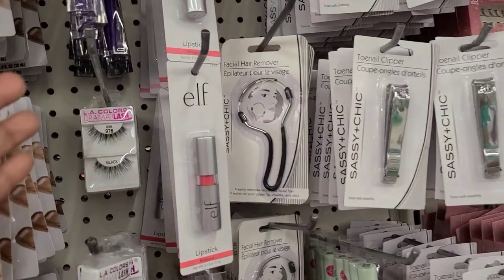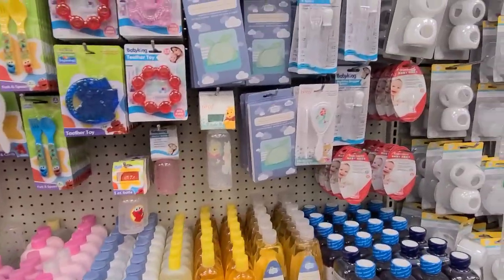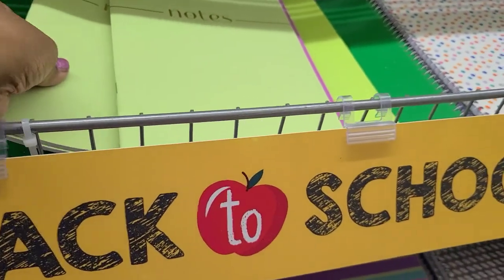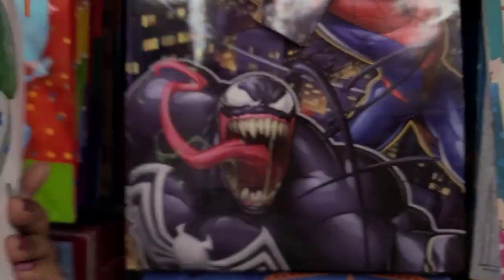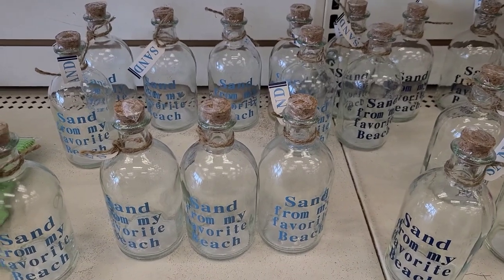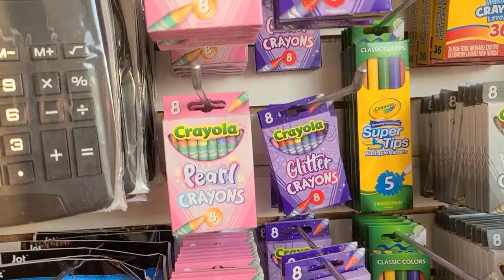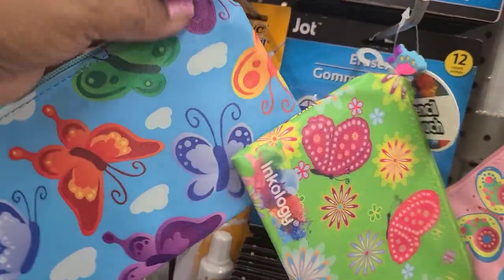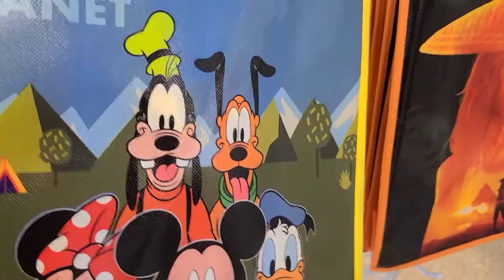COME TREASURE HUNT WITH ME AT A MULTITUDE OF DOLLAR TREES. SO MUCH GOODNESS!!!!